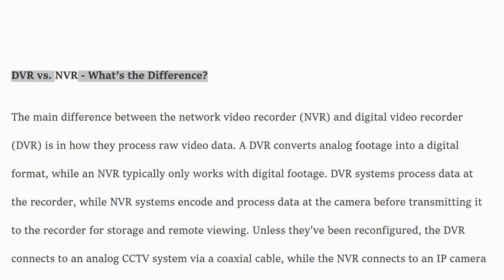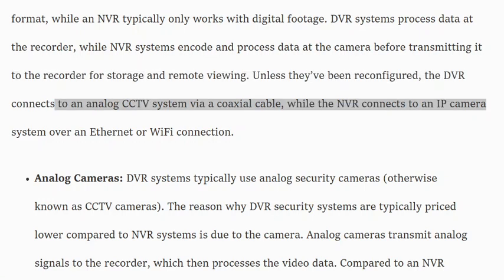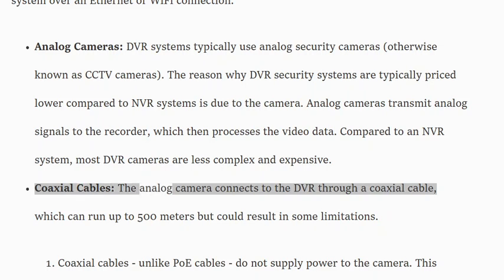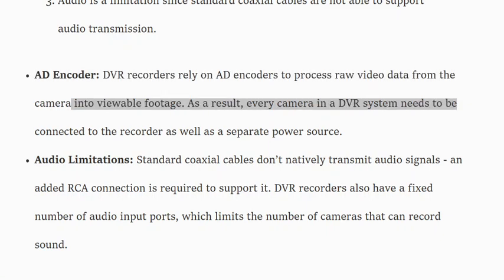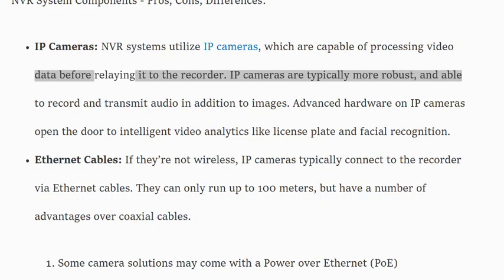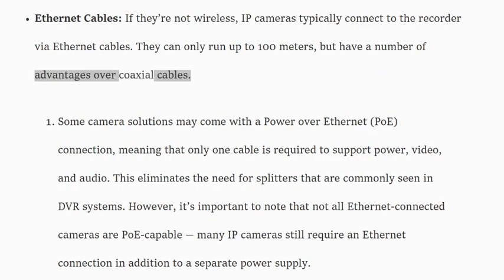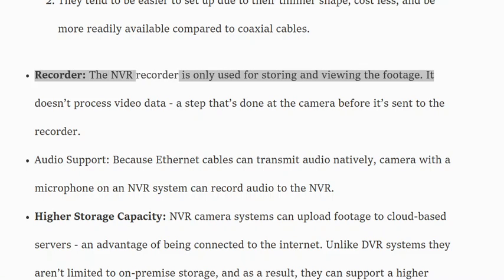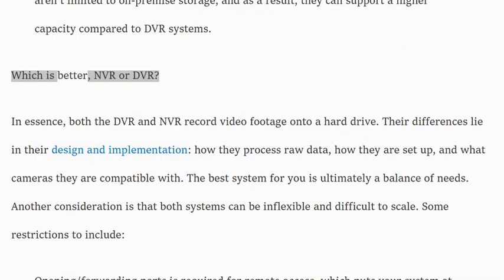What s the Difference DVR vs NVR